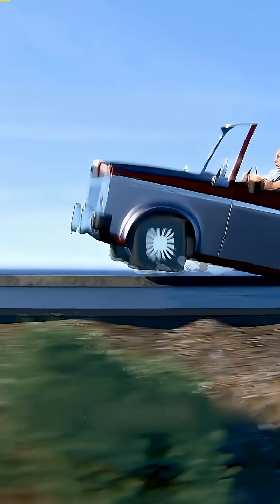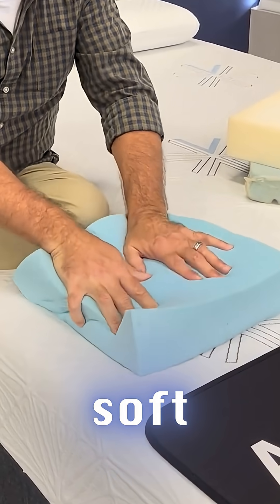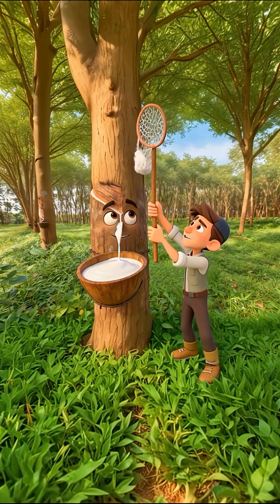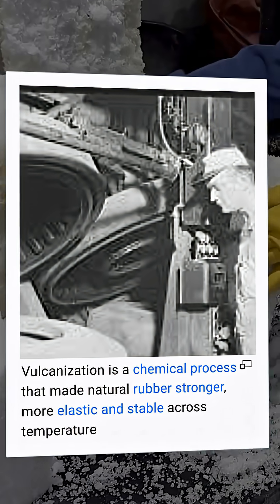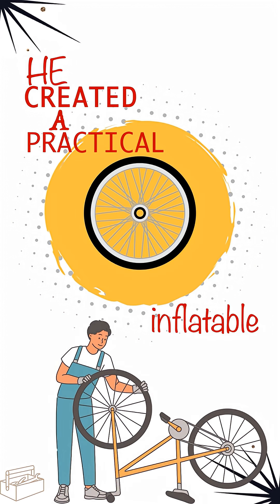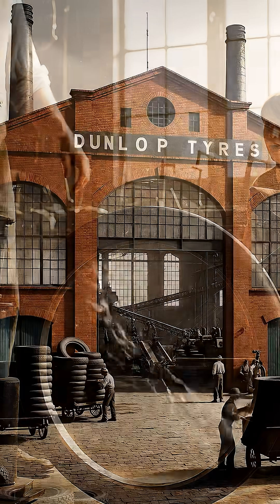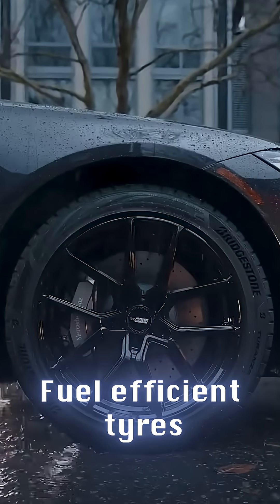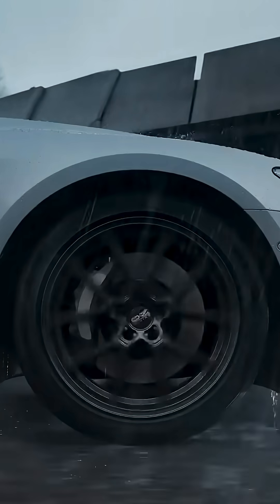Invention of Rubber Tyres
Ever wondered why a car with square wheels feels impossible to drive, but circular tyres feel smooth and effortless?

Early wheels were made of wood and metal — noisy, uncomfortable, and unreliable.
Then came rubber… soft, flexible, shock-absorbing.

But natural rubber had limits.
Too soft in heat. Too hard in cold.

That problem led to two major breakthroughs:
• Vulcanization – making rubber stronger and stable
• Synthetic Rubber – a man-made material engineered for strength, flexibility, heat resistance, and durability

From bicycle tyres to F1 racing wheels, this is how one material changed transport forever.